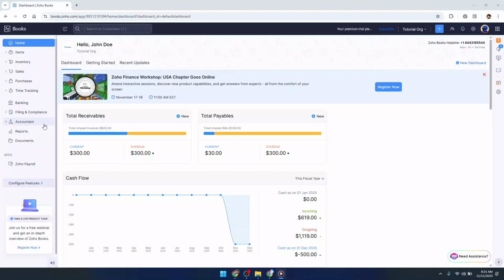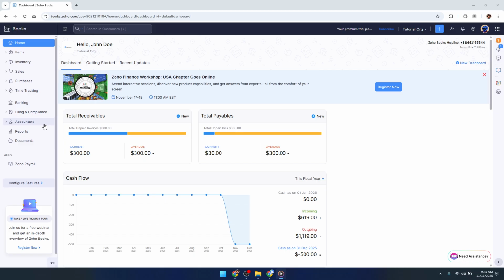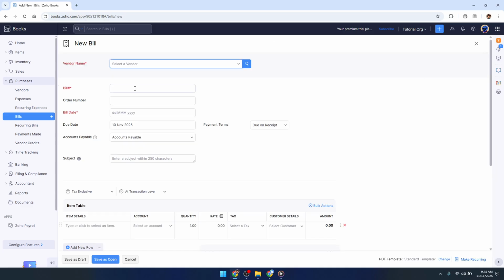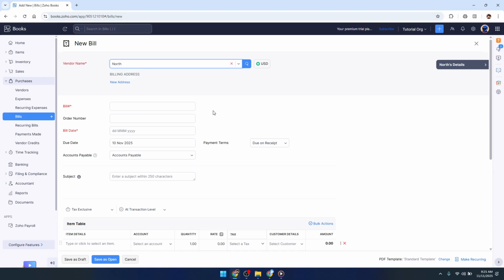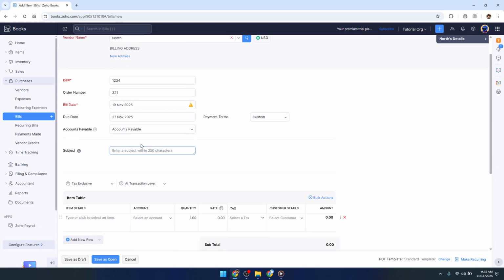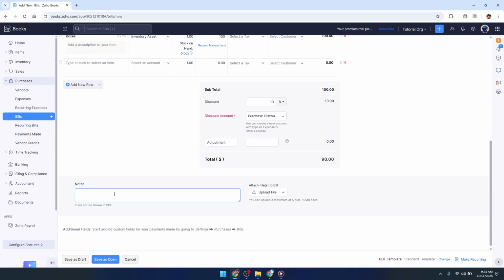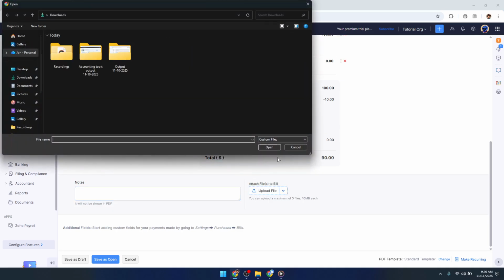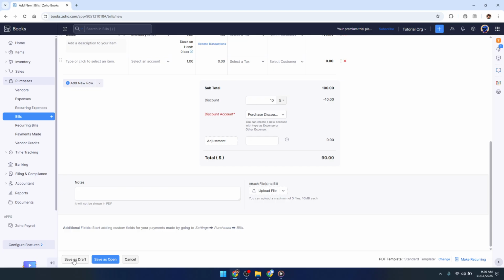How To Create Bills In Zoho Books [2025 Guide]